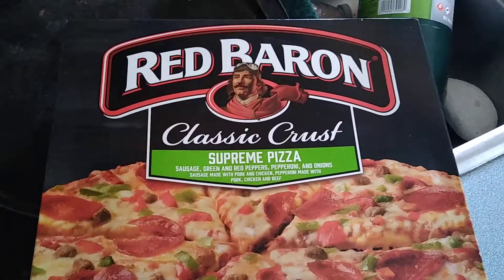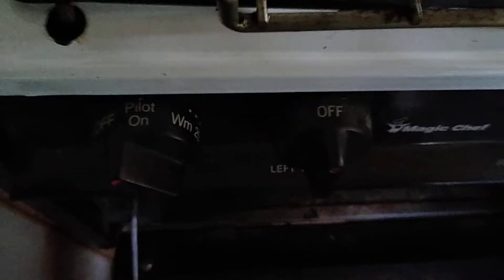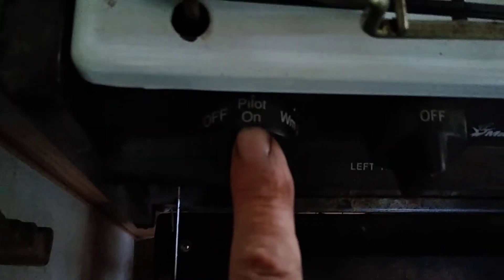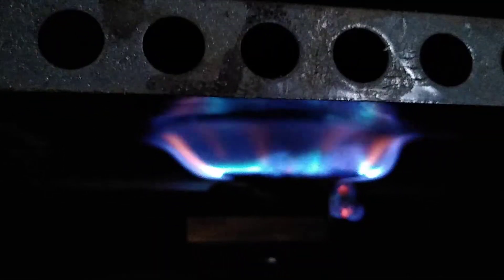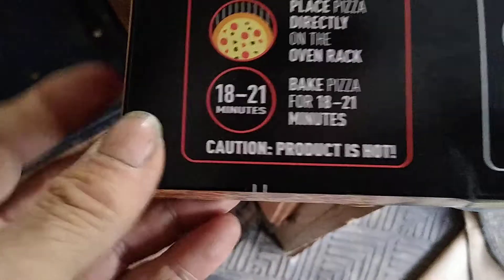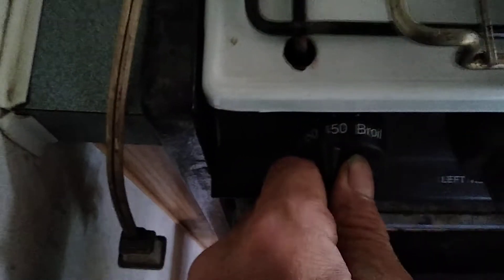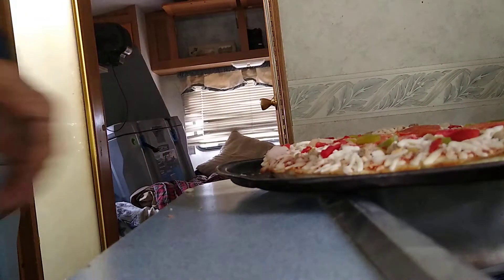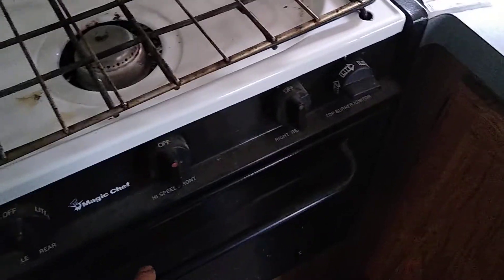How to cook a pizza in an RV motorhome oven